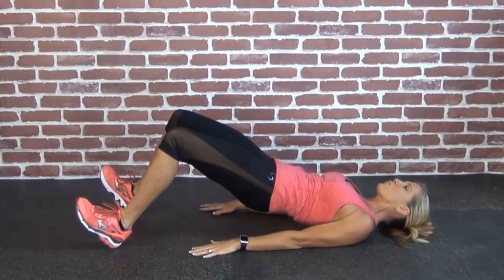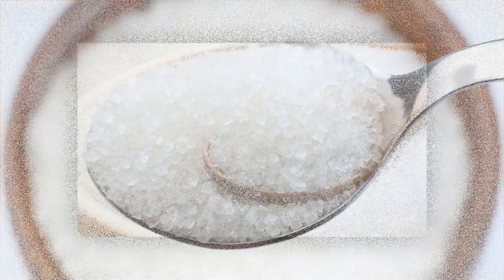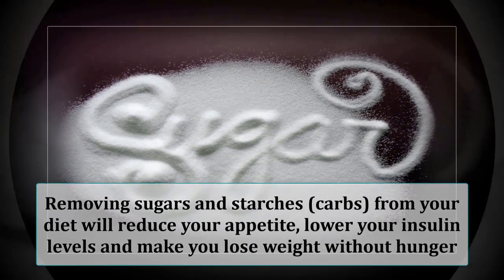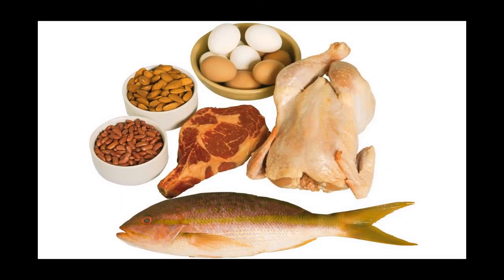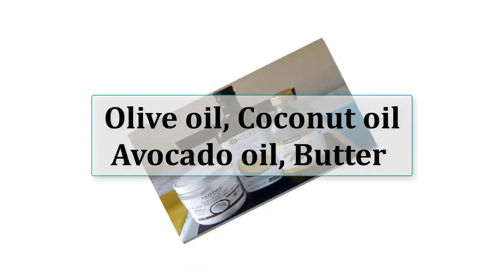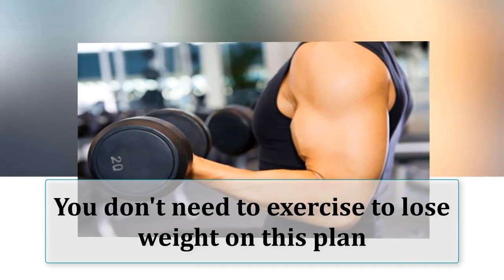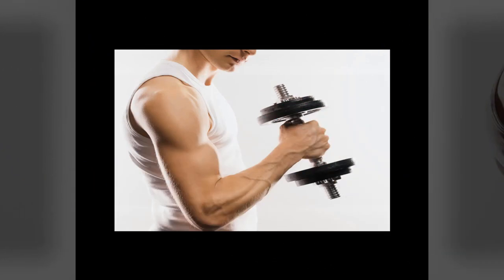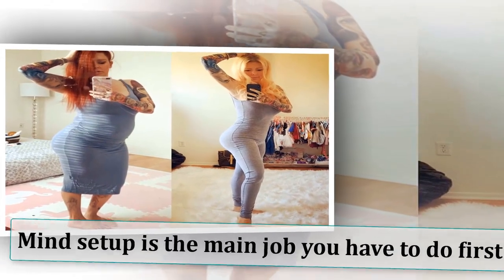3 Best Steps to Lose Weight Fast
Learn how to lose weight in 3 easy steps. This video reveals the 3 major keys for burning fat fast. If you're looking to see some weight loss where you can start seeing results in less than a week watch this video. I talk about the best ways to lose weight for men and women at home In 7 days you will notice the results most of which you'll achieve without exercise. Enjoy

There are many ways to lose a lot of weight fast. In this video we will show you 3 Simple Steps to lose weight fast, based on Science.
Here is a simple 3-step to lose weight fast.
1. Cut Back on Sugars and Starches
By removing sugars and starches (carbs) from your diet will reduce your appetite, lower your insulin levels and make you lose weight without hunger.
2. Eat Protein, Fat and Vegetables
Assemble each meal out of a protein source, a fat source and low-carb vegetables. This will put you in the 20–50 gram carb range and significantly lower your hunger levels.

3. Lift Weights 3 Times Per Week
By lifting weights, you will burn lots of calories and prevent your metabolism from slowing down, which is a common side effect of losing weight.
If you follow these simple steps just 1 week regularly, you will get back in shape just within a week.

Also, Watch…

 Watch the video again